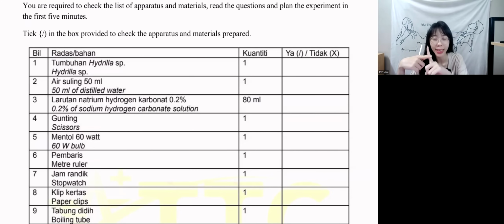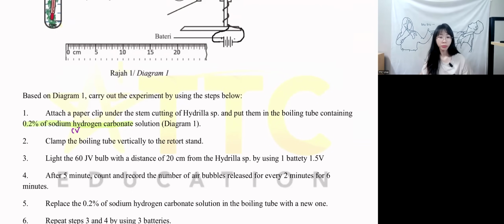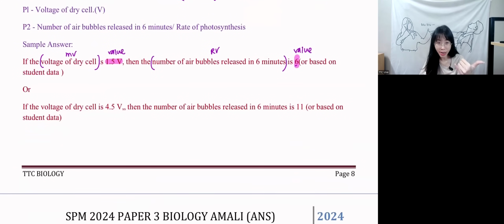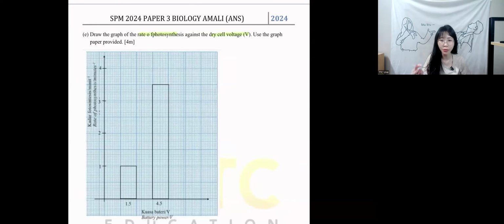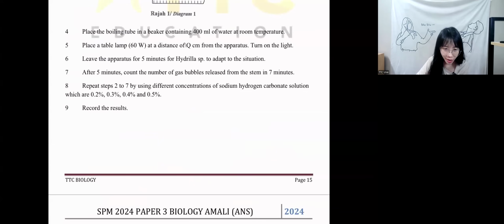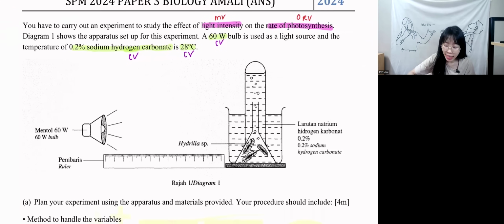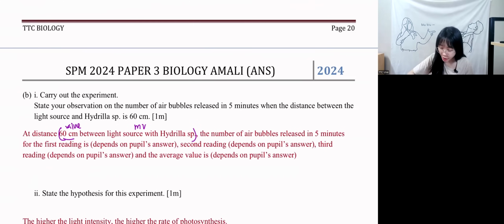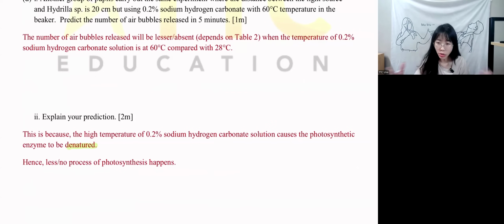SPM BIO AMALI 2024 - RATE OF PHOTOSYNTHESIS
*correction in the first question in table:
rate of photosynthesis is 3.5 min-1 (not 1.83) when voltage of dry cell is 4.5w.
The graph is correct

there are 3 type of photosynthesis questions that have high chances of coming out

1. voltage of lightbulb that affects rate of photosynthesis
2. distance of light source that affects rate of photosynthesis
3. concentration of sodium hydrogen carbonate that affects rate of photosynthesis

high chances are guided experiment.
good luck for exam !!